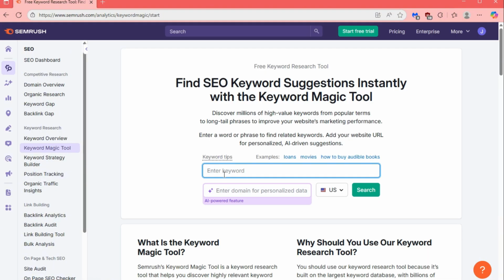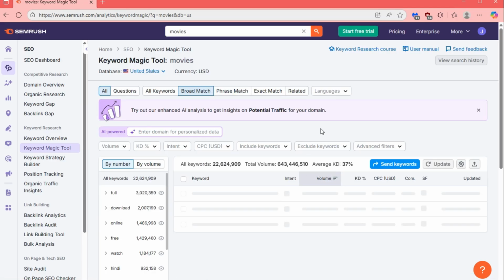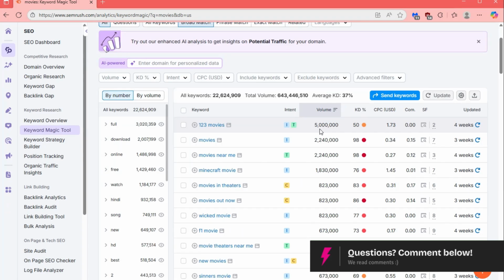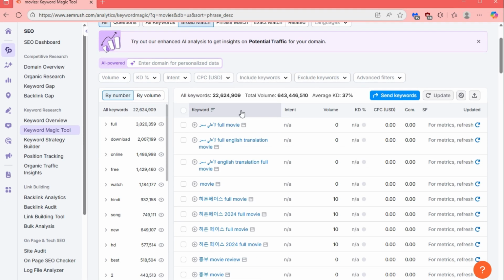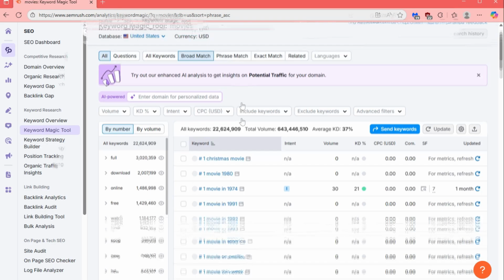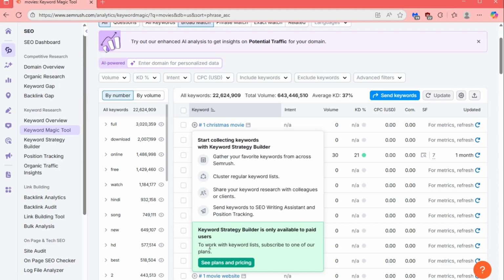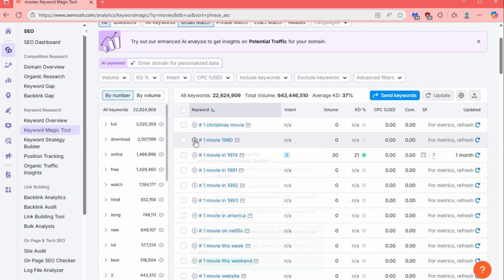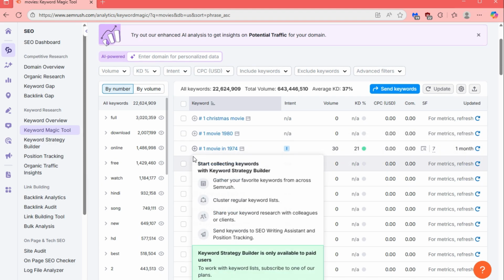How to ADD KEYWORDS TO A LIST in Semrush (Step by Step)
Discover how to add keywords to a list in Semrush so you can organize research, collaborate, and plan content more effectively. Please consider liking the video and letting us know if you have any comments, ideas or questions, we really appreciate any feedback! We have plenty of other tutorials on our channel so come and see if we can help you with anything else :)